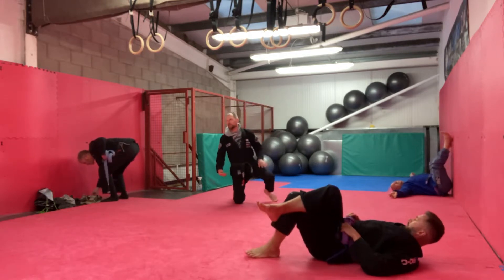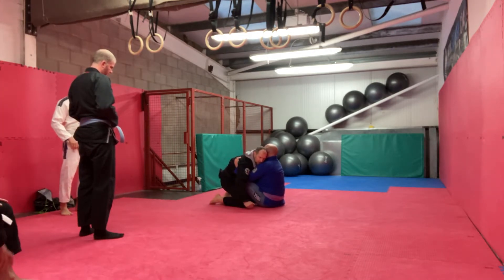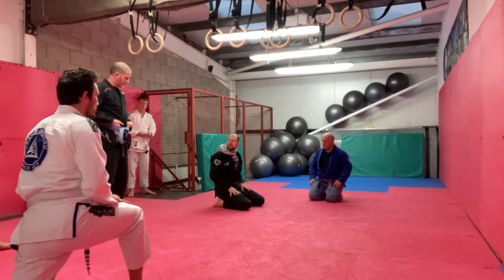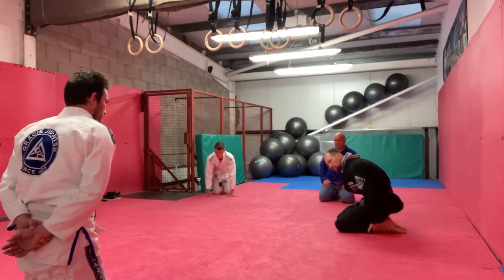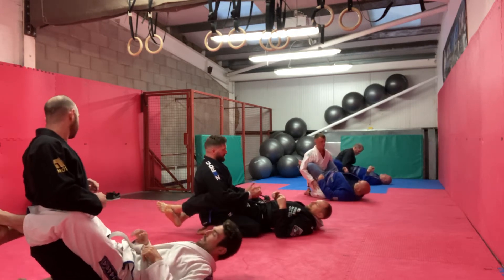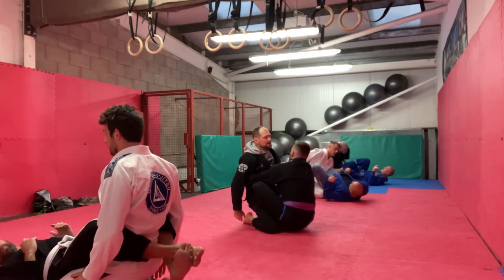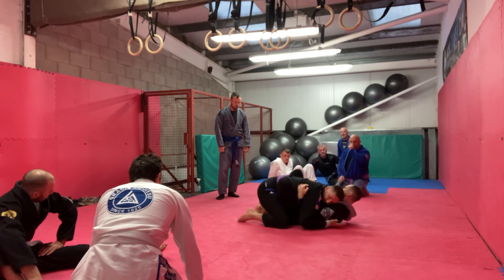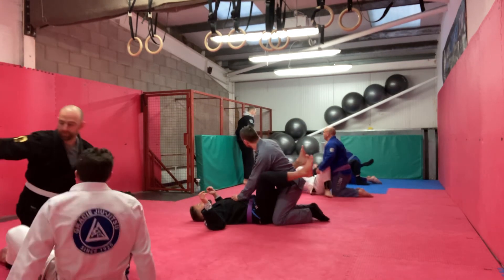Using your quads for closed guard and butterfly top position